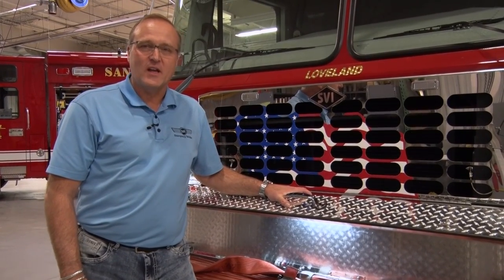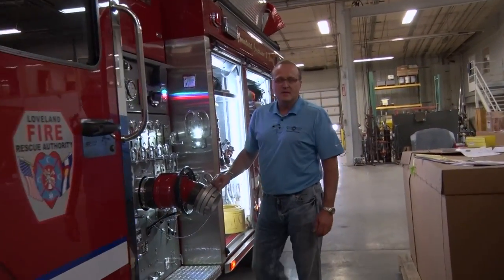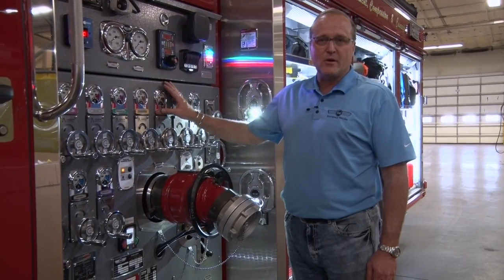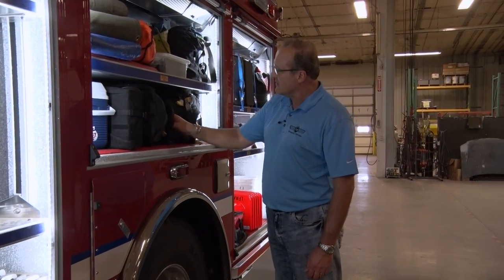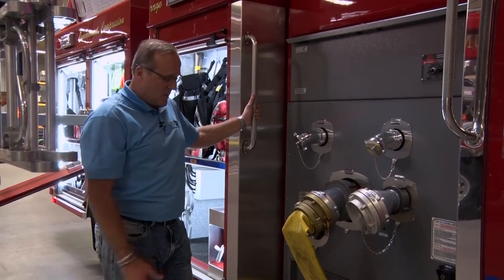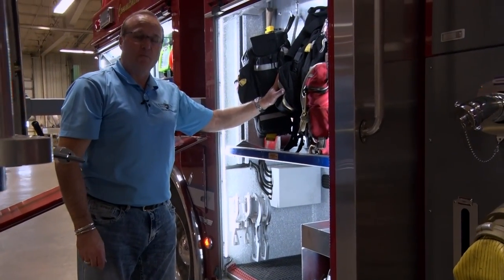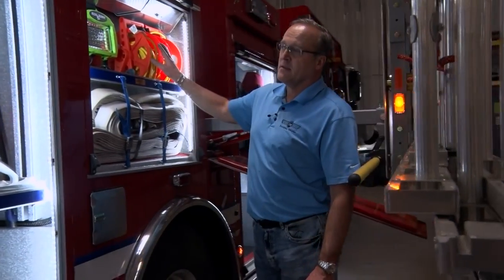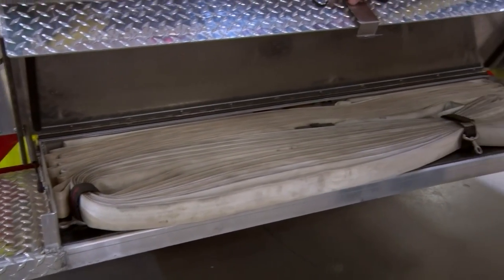Loveland Pumper Truck #970 Overview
Here is a quick look at Loveland Fire Dept's new pumper.